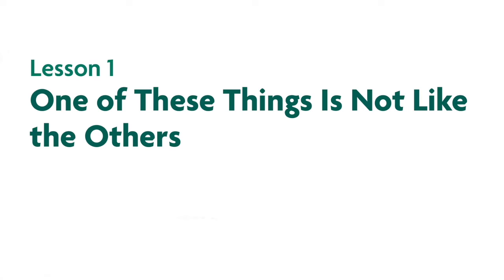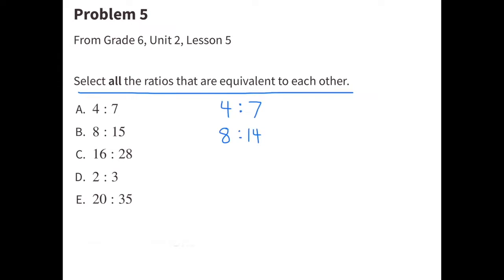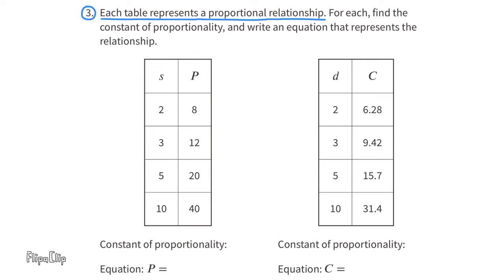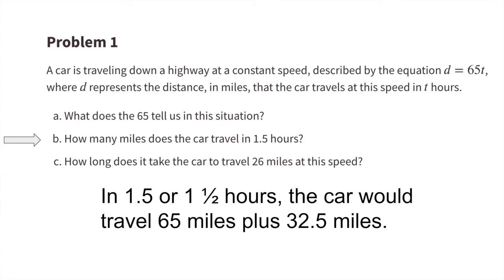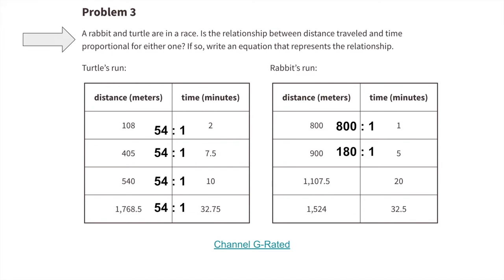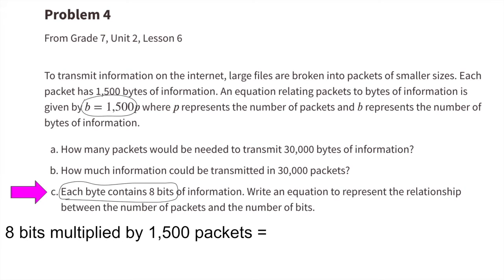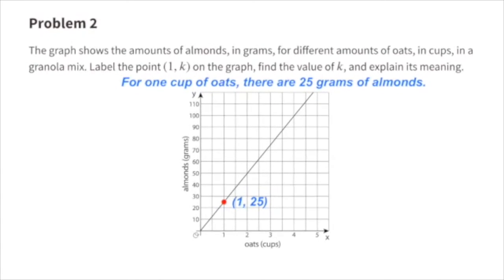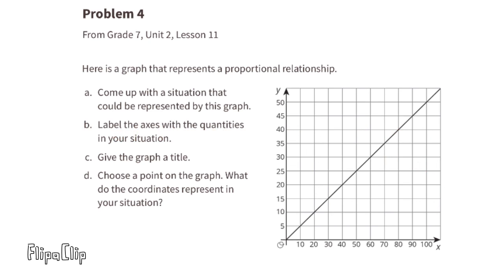😉 7th Grade, Unit 2, All Lessons 1-13 | Introducing Proportional Relationships | Illustrative Math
😉  7th Grade, Unit 2, All Lessons 1-13, Introducing Proportional Relationships. Illustrative Mathematics Practice problems. Review and tutorials. IM Math, 7th Grade, Unit 2, All Lessons 1-13, Introducing Proportional Relationships. Illustrative Mathematics. Illustrative Math.

0:00 7th Grade, Unit 2, Lesson 1 "One of These Things Is Not Like the Others"
6:44 7th Grade, Unit 2, Lesson 2 "Introducing Proportional Relationships with Tables"
14:21 7th Grade, Unit 2, Lesson 3 "More about Constant of Proportionality"
23:55 7th Grade, Unit 2, Lesson 4 "Proportional Relationships and Equations"
32:06 7th Grade, Unit 2, Lesson 5 "Two Equations for Each Relationship"
39:06 7th Grade, Unit 2, Lesson 6 "Using Equations to Solve Problems"
47:48 7th Grade, Unit 2, Lesson 7 "Comparing Relationships with Tables"
57:29 7th Grade, Unit 2, Lesson 8 "Comparing Relationships with Equations"
01:07:20 7th Grade, Unit 2, Lesson 9 "Solving Problems about Proportional Relationships"
01:12:53 7th Grade, Unit 2, Lesson 10 "Introducing Graphs of Proportional Relationships"
01:18:19 7th Grade, Unit 2, Lesson 11 "Interpreting Graphs of Proportional Relationships"
01:22:00 7th Grade, Unit 2, Lesson 12 "Using Graphs to Compare Relationships"
01:27:44 7th Grade, Unit 2, Lesson 13 "Two Graphs for Each Relationship"

Illustrative Mathematics